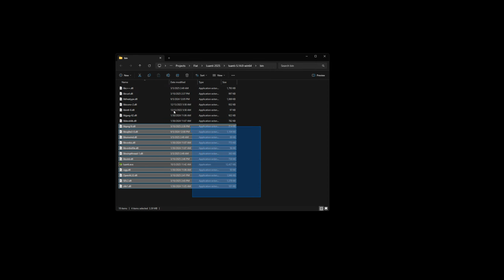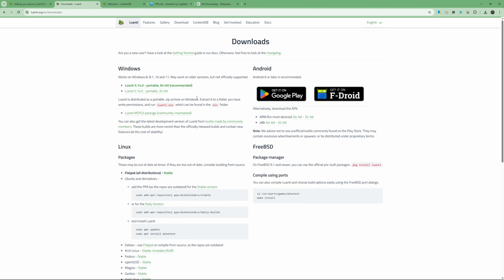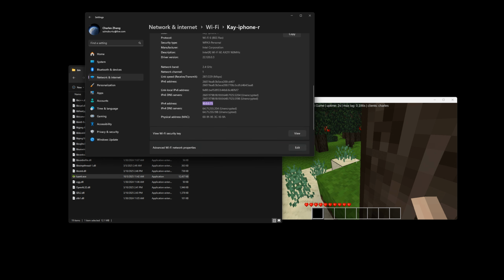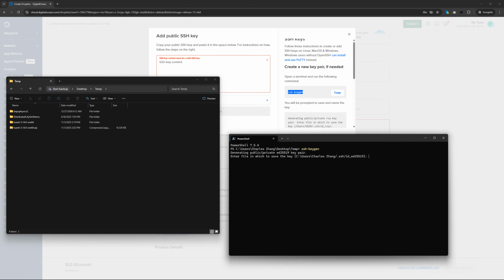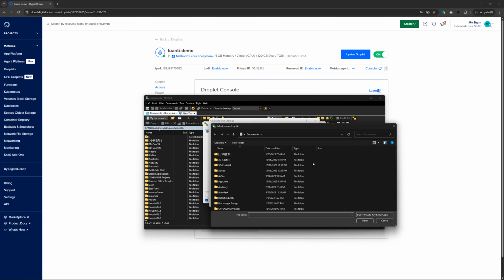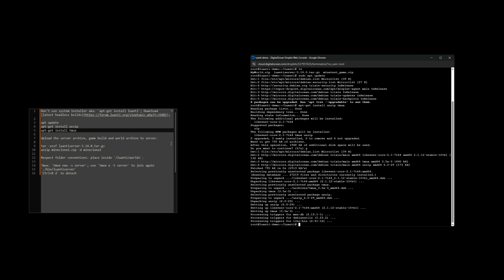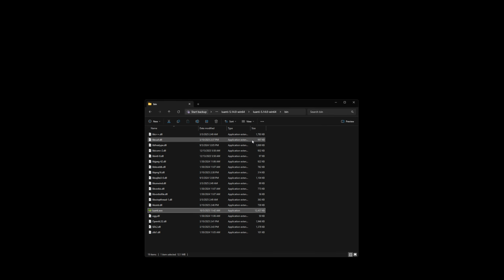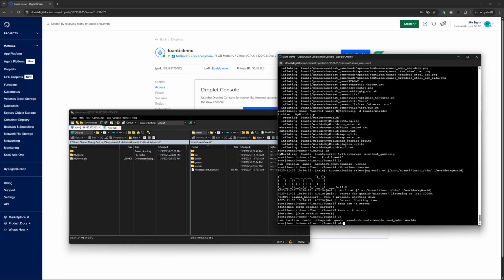How to Host Luanti (Minetest) World Server | Minecraft | Windows | Linux | Mac | Digital Ocean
In this video we cover server launching in Windows, Linux and Mac.
We will go through program downloading, content downloading, world creation, multiplayer game, and using Digital Ocean droplets for Debian (x13) dedicated server. We will use WinSCP to upload contents.

The video also touches how to use ssh-keygen to generate keys.

Notes:

* For Linux (Debian), don't use system installer aka.
* Upload the server program archive, game folder archive and world archive to server.
* Respect folder conventions: place things inside `/luanti/worlds` and `/luanti/games`.

Linux commands reference:

apt update
apt-get install unzip
apt-get install tmux

tar -xzvf luantiserver-5.14.0.tar.gz
unzip mineclone2.zip -d luanti/games/
unzio myworld.zip -d luanti/worlds/

tmux new -s server # use `tmux a -t server` to join again
`./bin/luantiserver`
`Ctrl+B d` to detach

Contents
00:08 Quick look
00:12 Windows quick server
00:38 Linux quick server
01:12 Mac quick server
02:22 General overview
02:32 Difference between Minecraft and Luanti
03:44 Windows download & basic usage
05:09 Host multiplayer game
05:56 Share game in LAN (Local Area Network)
07:32 Difference between multiplayer world and dedicated server
07:51 Details about games and worlds folder
08:36 Creating server for Linux on Digital Ocean
12:06 Where to download Linux server for Debian
13:10 Uploading contents to Linux server (WinSCP)
16:24 Server setup
17:00 Extract archives on the server (tar, unzip)
19:48 Join a private linux server
20:16 Make server more secure
20:26 The IP address issue; Windows; Port forwarding; Rogers; Bell
23:00 Recap of Linux server setup